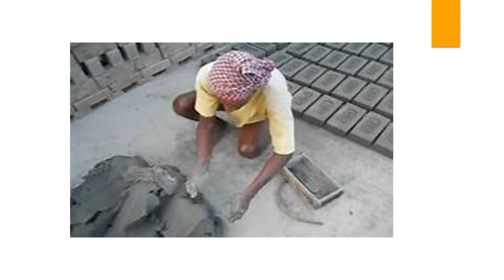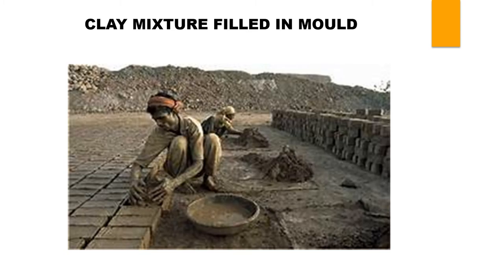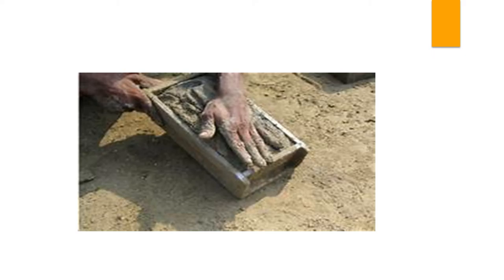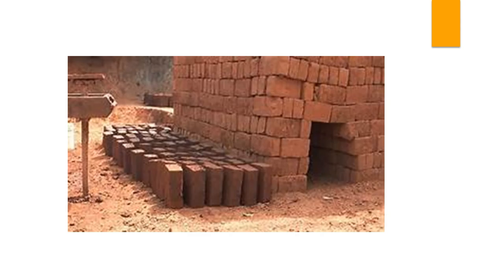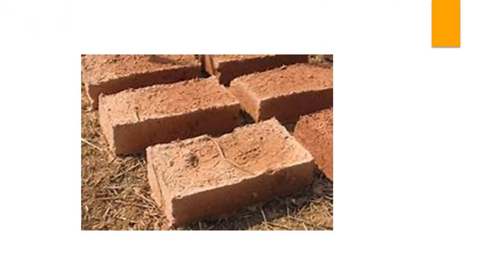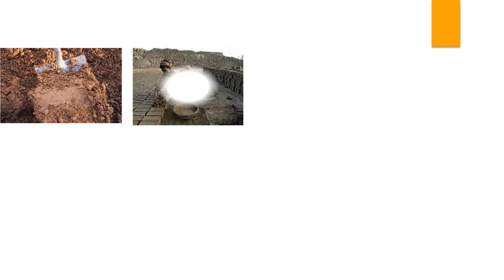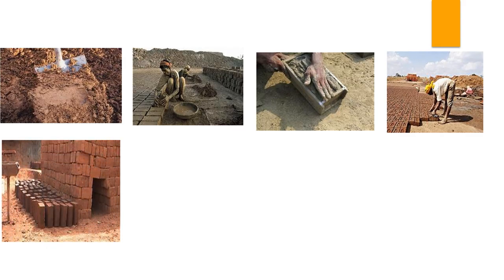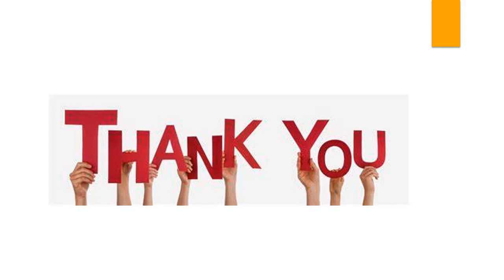MAKING OF BRICKS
BASED ON NCERT MATH MAGIC TEXT BOOK